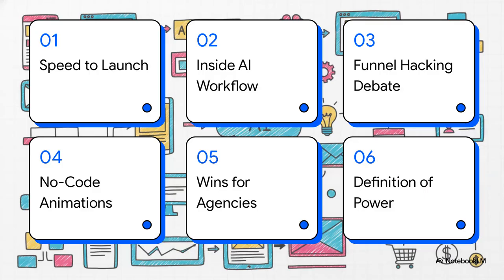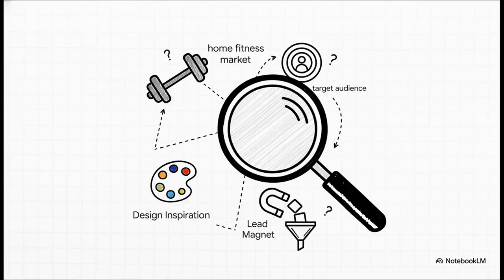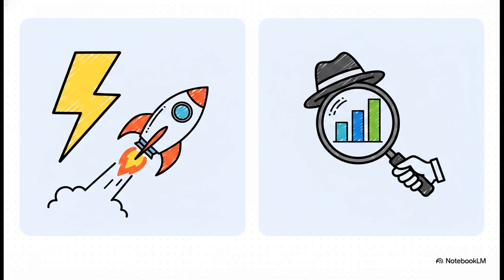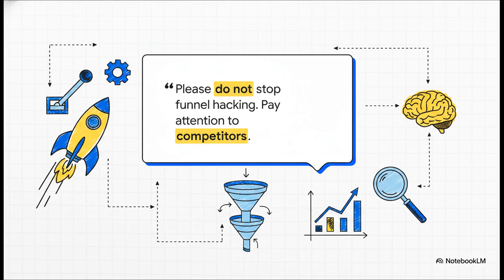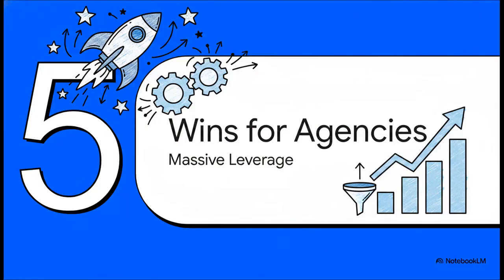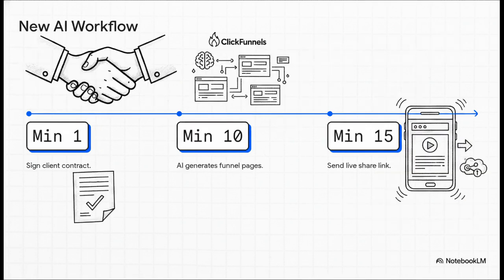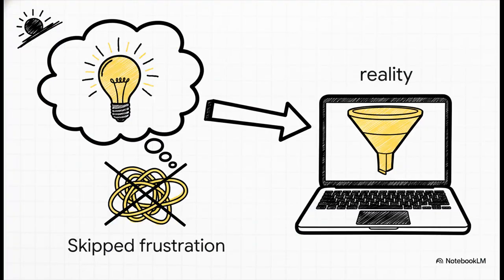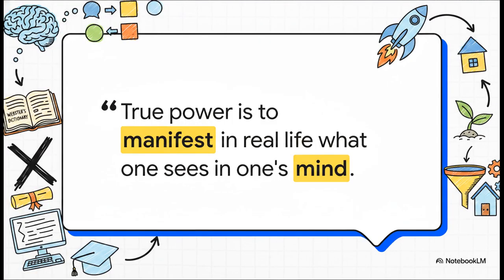ClickFunnels AI Funnel Builder: Build & Scale Your Empire in Minutes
👉 Get ClickFunnels Deal for $99 (Save $492!)

Are you tired of the technical hurdles and slow pace of building sales funnels? In this in-depth explainer, we dive into the revolutionary ClickFunnels AI Funnel Builder and reveal how it's transforming the way entrepreneurs and agencies create high-converting funnels. Discover the massive strategic advantages of this highly anticipated tool, designed to remove the friction between your ideas and reality.

We'll break down the core capabilities, walk you through the intuitive AI workflow, and explore how you can achieve unprecedented speed to launch. Learn how the AI handles foundational structure, imagery, and generates effective headlines, saving you valuable time to focus on data-driven decisions. We also tackle the funnel hacking debate, showing how AI enhances, rather than replaces, traditional market research.

Uncover the magic of no-code custom animations and see how the AI can instantly write JavaScript and HTML for unique features like hover boxes and image pop-outs, even for beginners. For agencies, this video highlights the big wins – from signing clients to delivering live share links in minutes, drastically improving client feedback cycles. Finally, we explore the true definition of power in the context of this AI builder, empowering you to manifest your ideas into real-life funnels faster than ever before.

Whether you're an entrepreneur struggling with design, an agency looking to scale, or simply curious about the future of funnel building, this video is your ultimate guide to mastering the ClickFunnels AI Funnel Builder.

0:00 Introduction
0:18 The Speed to Launch
1:00 Inside the AI Workflow
2:00 The Funnel Hacking Debate
3:00 No Code Custom Animations
4:00 Big Wins for Agencies
5:00 The True Definition of Power
6:00 Conclusion

AI Disclosure:
Some parts of this video may have been created or enhanced using artificial intelligence (AI), including scripts, voiceovers, visuals, thumbnails, captions, or editing. All content is reviewed and edited by me to ensure accuracy and provide the best possible experience. Any opinions, recommendations, and final decisions are my own.